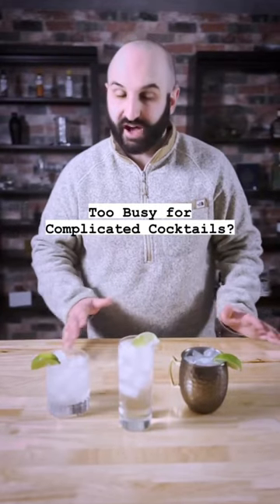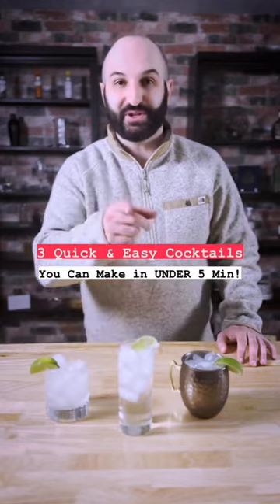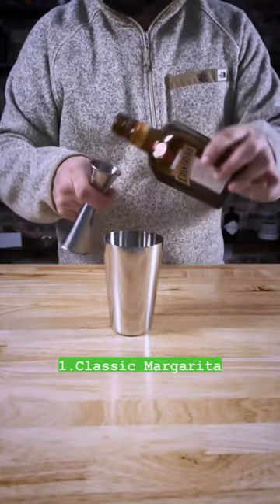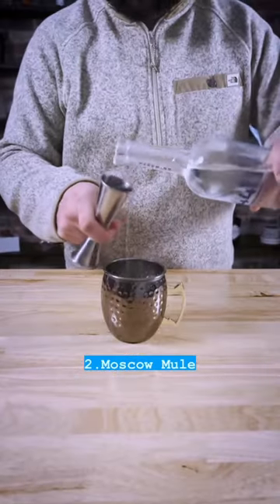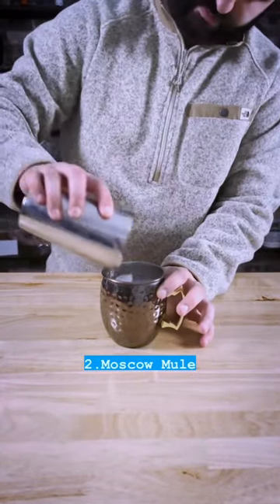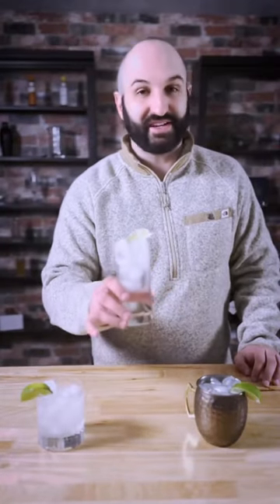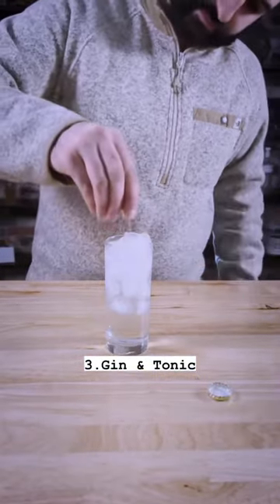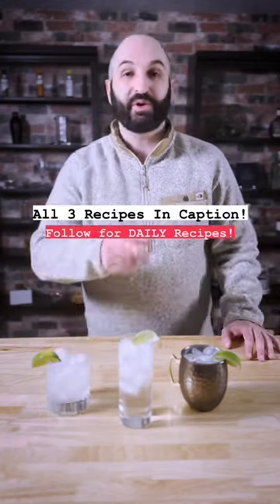5 Minute Cocktails: 3 Quick & Easy Cocktails you can make on Busy Weeknights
5-MINUTE COCKTAILS! Quick & Easy Recipes for Busy Weeknights

Which one are you making first? (recipes below)

1️⃣Quick Margarita:
-2oz (60ml) Tequila
-1oz (30ml) Lime Juice
-1/2oz (15ml) Triple Sec

Shake and strain over ice and garnish with a lime wedge

2️⃣Easy Moscow Mule:
-2oz (60ml) Vodka
-1/2 Lime, Juiced
-4oz (120ml) Ginger Beer

Pour over ice into metal cup, and garnish with a lime wedge, and some mint if you have it

3️⃣Classic Gin & Tonic
-2oz (60ml) Gin
-4oz (120ml) Tonic
-Citrus Juice

Pour over ice and enjoy!

Follow for daily recipe and home bartending tips!